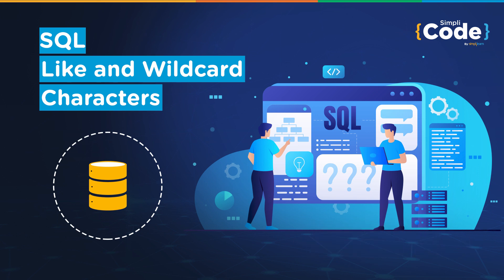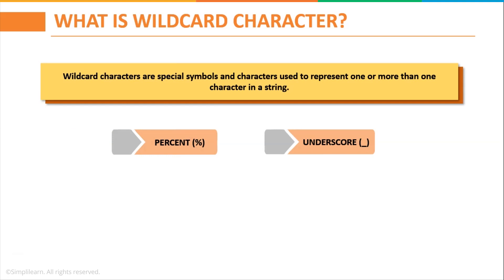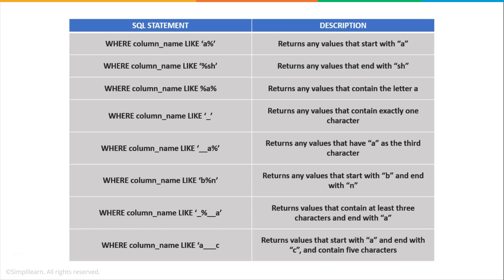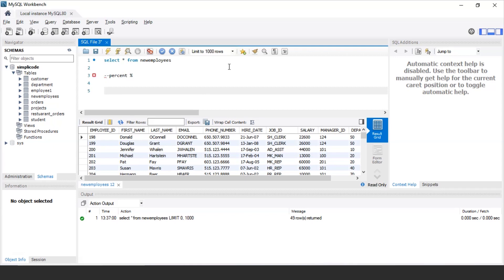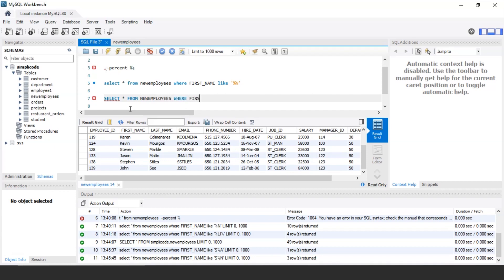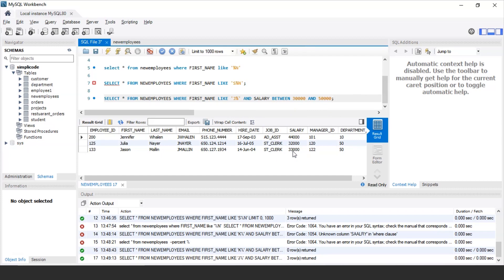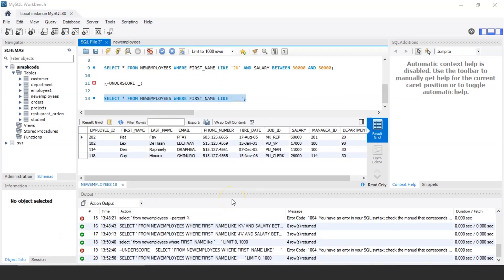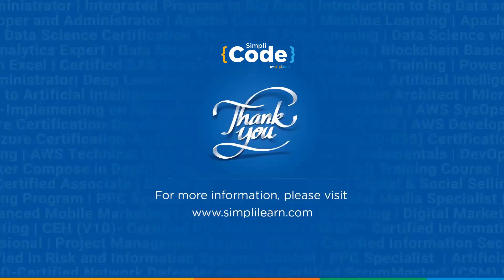SQL Like Command And Wildcard Characters Explained | SQL Tutorial For Beginners | SimpliCode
This video by Simplicode is based on LIKE operation and Wildcard characters in SQL. In this Tutorial, you will be learning how to query data to find specific patterns in a string values using LIKE command with the help of Wildcharacters in SQL. The Like Clause is a command that determines whether a specific character string matches a pattern and is frequently used with the help of Where clause to look for a specific pattern in a column. In addition, you will also get to know about syntax and usage of Wildcard expressions which uses special symbols and characters used to represent one or more than one character in a string. Below are the topics we are going to discuss in this SQL tutorial

00:00  Introduction
01:06  What is SQL like Clause?
01:16  Why we use LIKE in SQL?
02:29  What is Wildcard Character?
02:55  Types of Wildcard expressions
05:46  Syntax and Execution in MYSQL Workbench